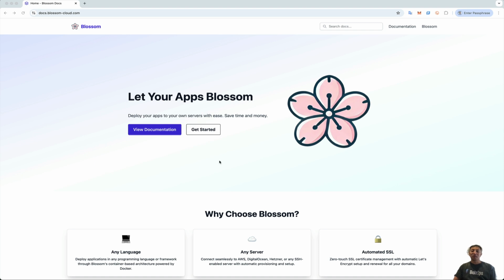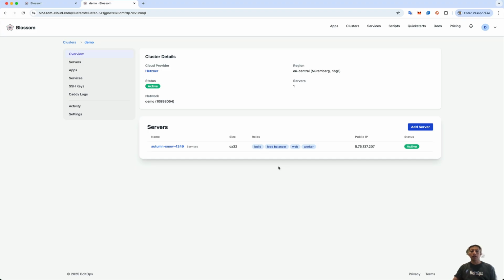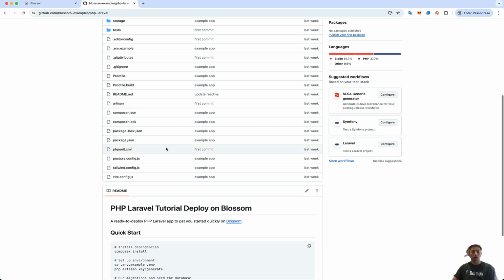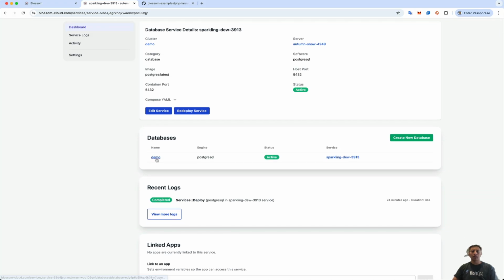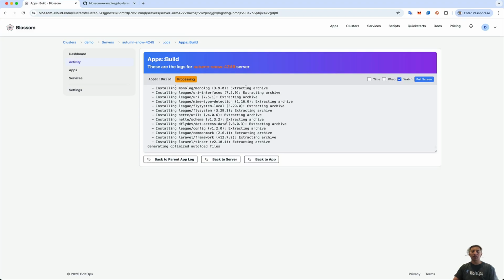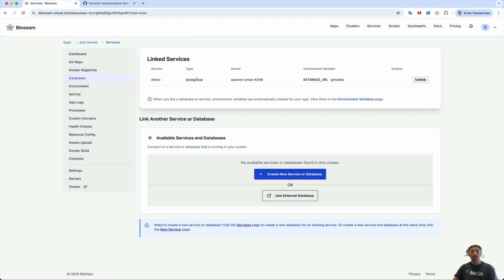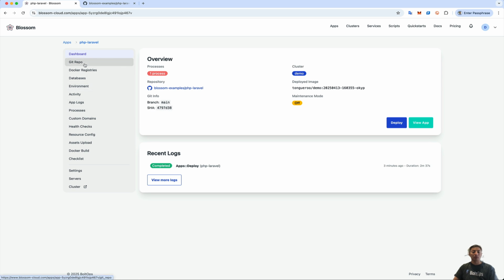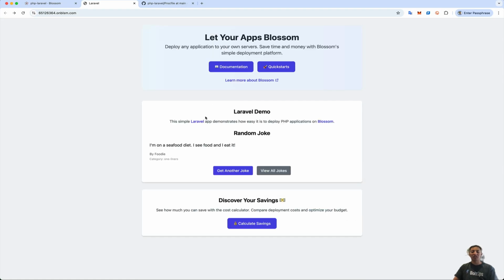PHP Laravel Deploy to Production Blossom Tutorial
How to deploy a PHP Laravel app to Blossom